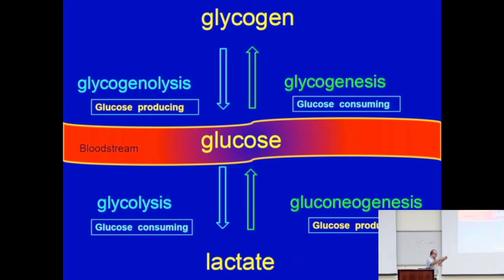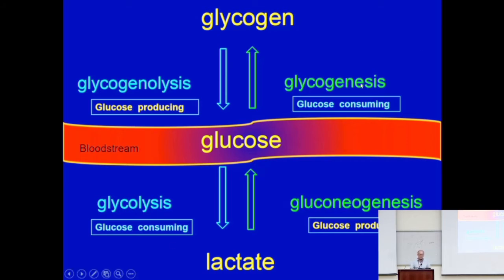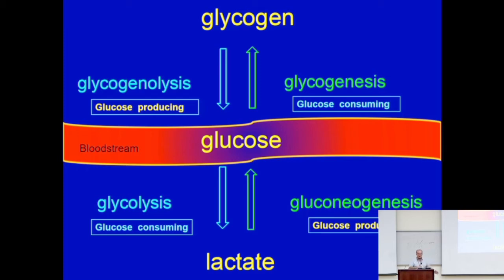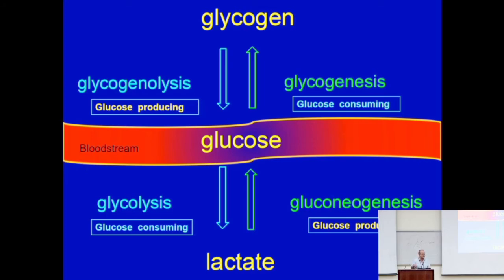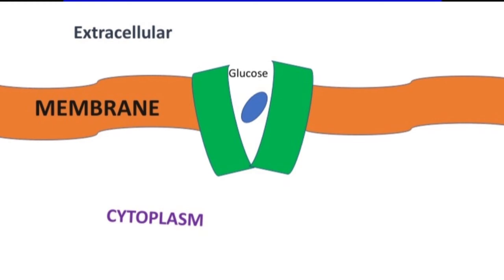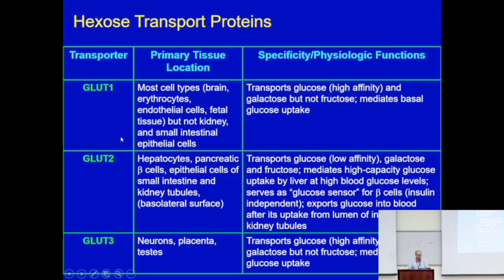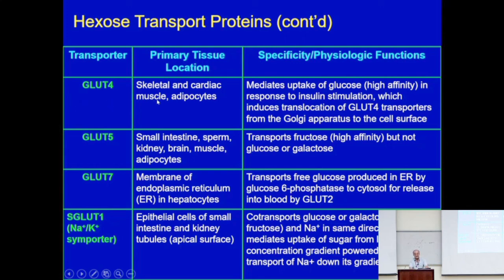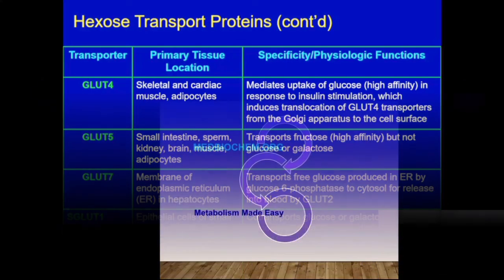Glycolysis I: An overview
This podcast is an introduction to glycolysis and the processes that maintain blood glucose. This biochemistry content may be useful to premedical and medical students. Similar content is available at: MEDBIOCHEM.ORG. If you like this channel,